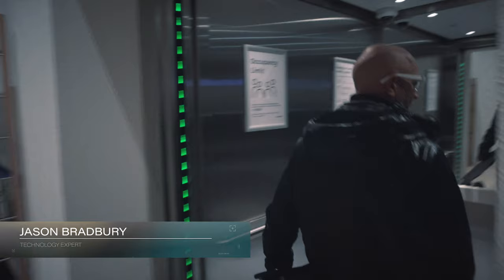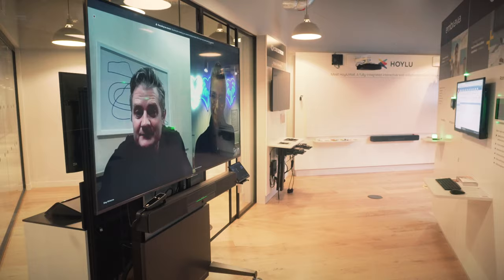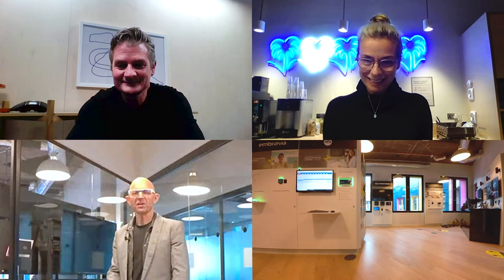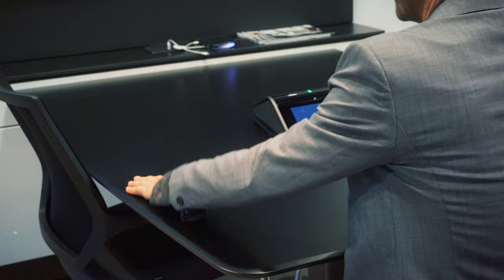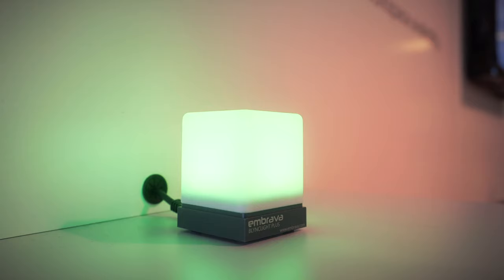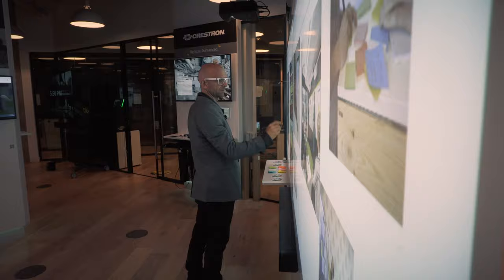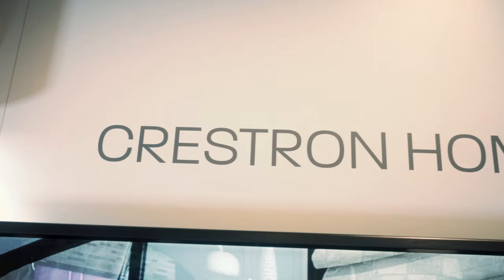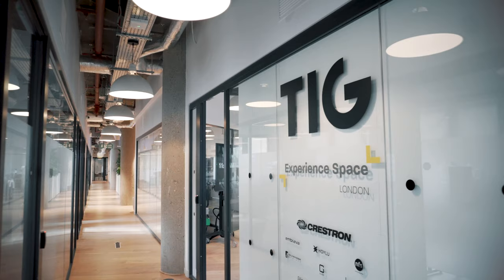Jason Bradbury explores TIG's tech in its London Experience Space (full video)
During this period of restricted travel and limited face-to-face contact, join tech guru Jason Bradbury on a tour of TIG's London Experience Space and discover the latest in smart space solutions...